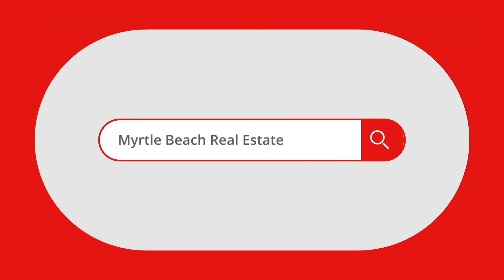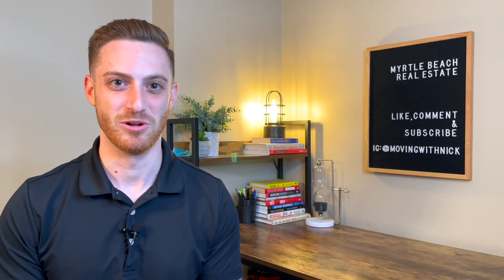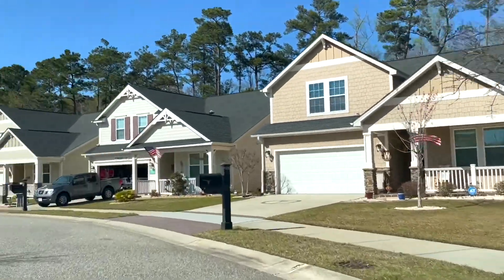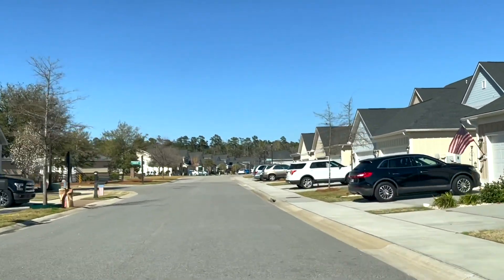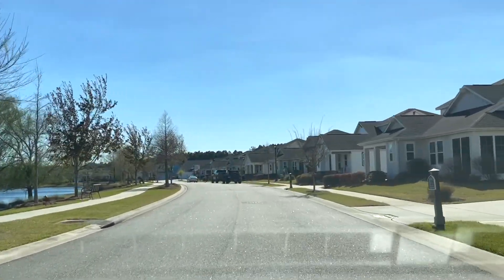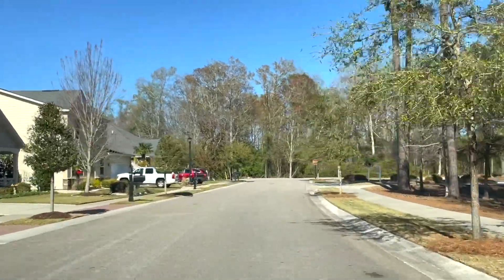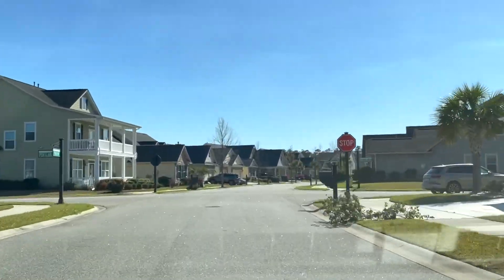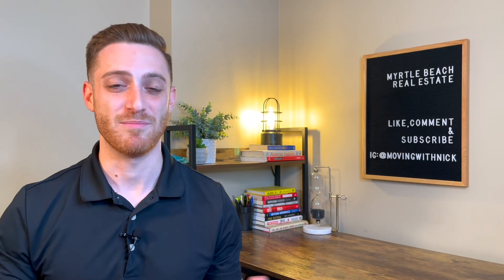Emmens Preserve Homes For Sale | Market Common Myrtle Beach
Emmens Preserve is a community that is part of Market Common. Situated on the outskirts of Market Common Myrtle Beach, SC, Emmens Preserve is in a highly desirable part of Myrtle Beach. The Market Common is situated between 17 Business and 17 Bypass and is known as the "uptown downtown" featuring great restaurants, boutique shops, a movie theater and more. Emmens Preserve is just a quick drive to the center of Market Common, it is a 10 minute drive to the Myrtle Beach Airport, and it is less than 10 minutes from Myrtle Beach State Park. Emmens Preserve features townhomes, patio homes, and single family homes.

Are you interested in other Market Common homes for sale?

If you are thinking about moving to Market Common Myrtle Beach or anywhere in Horry County, SC, or if you have any questions about the area feel free to reach out. As a Licensed Real Estate Professional I can help you Buy, Sell or Build a home here along the Grand Strand. The areas I service are: